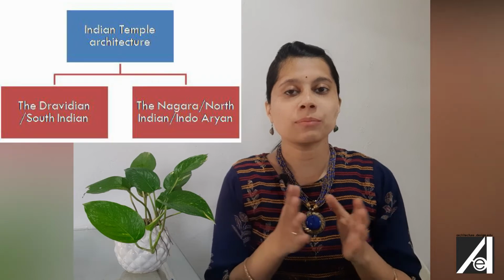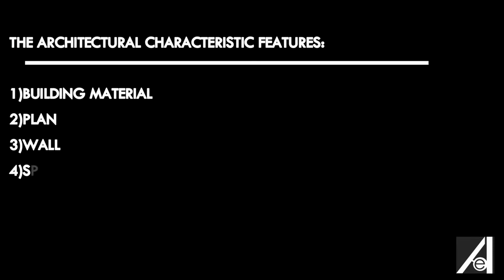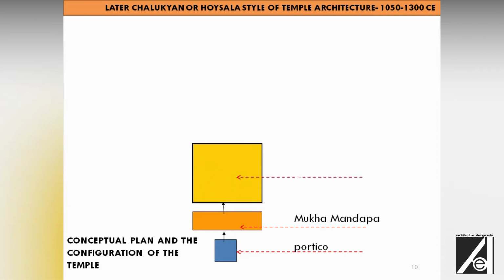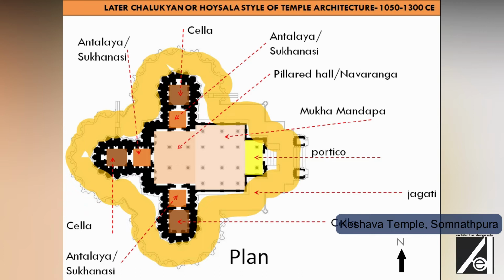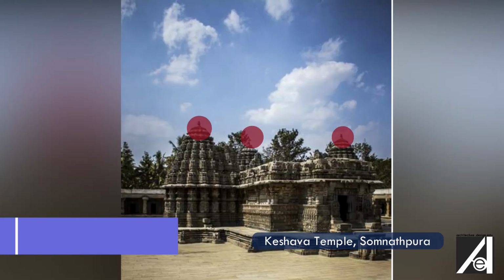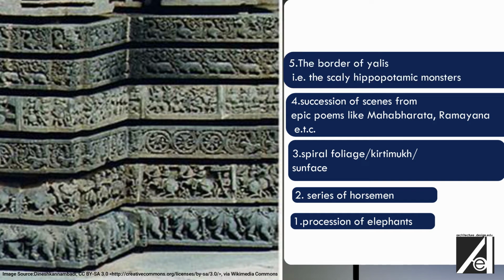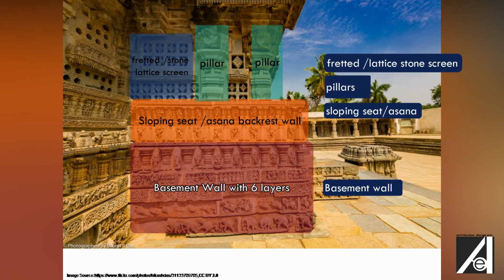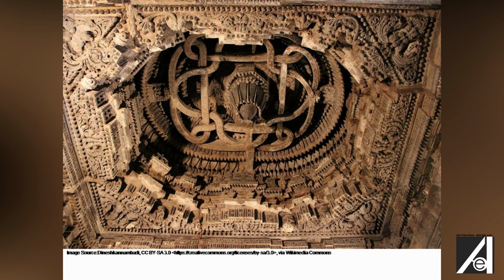The Captivating Facts Of Hoysala Style of Temple Architecture- Temples of Karnataka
This video is about the architectural features of Indian Hindu temple style- The Hoysala style in detail for all those who are interested in knowing them easily. It describes the temple's architectural style with the use of videos, narrations, and co-relating images.
Direction, Concept illustrations and data collection
Ar.Priyanka Rewatkar Bodkhe
Major References:
Indian Architecture, Buddhist and Hindu period,Percy Brown,CBS Publishers and distributors pvt.ltd

Pixabay
Image credits-
5)Google maps for site plan of Keshava temple at Somnathpura
9)Arian Zwegers, Somnathpur, Keshava Temple